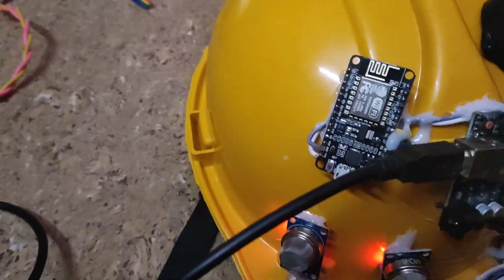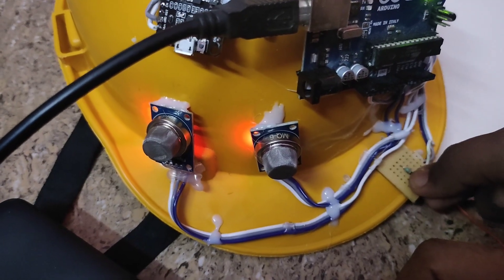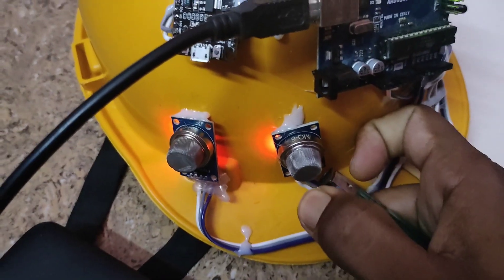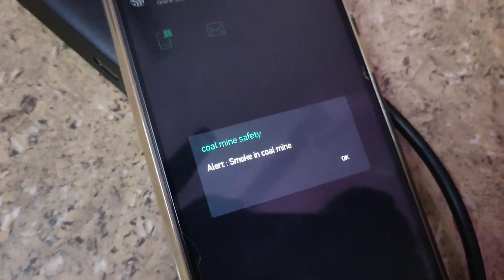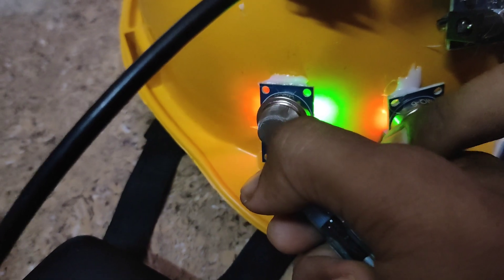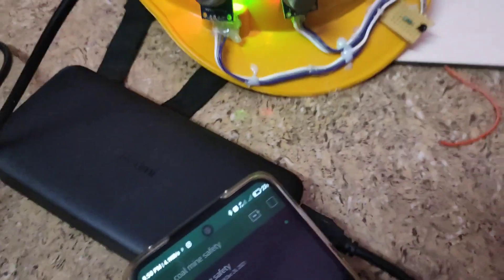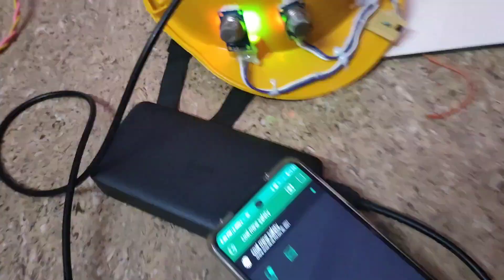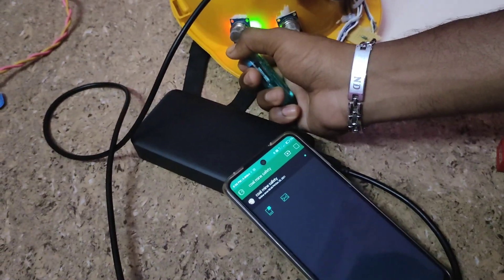COLE MINE SAFETY HELMET | FINAL YEAR PROJECT